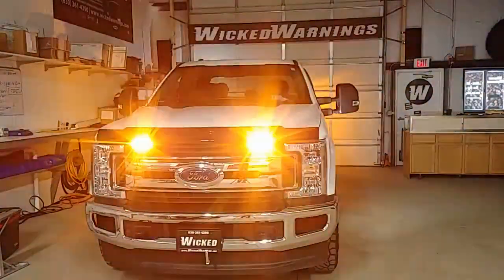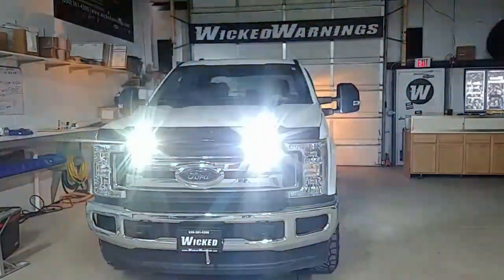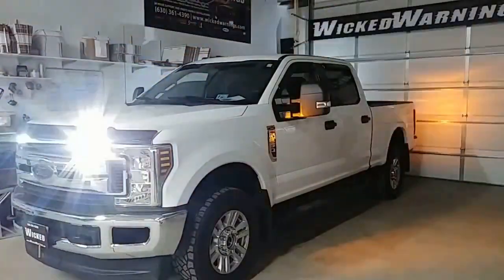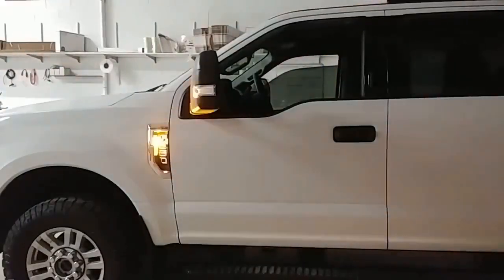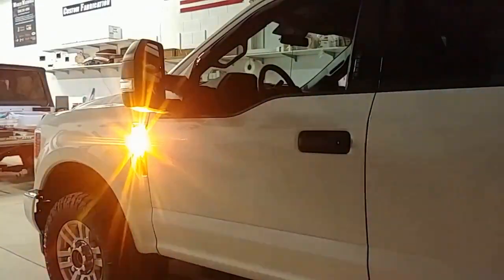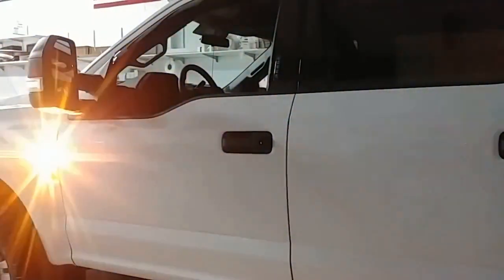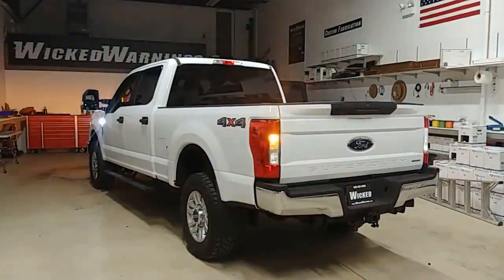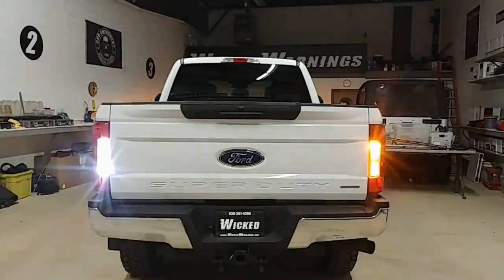2019 Ford F-250 Super Duty Safety Lights for Trucks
**The products featured in this video will be linked in the description below. If you would like to replicate this build, click the following link to view or purchase this entire kit:

In this video, we're featuring an install on a 2019 F-250 Ford Super Duty. We've added new safety lights for trucks around this vehicle. In the grille, we've added our Razor LED safety lights. We've synchronized both lights to flash together in an amber-white alternating pattern. This is a drill-free location and we are able to sneak the wires through the factory opening in the grille.

Along the sides of the vehicle, we've added our Thin-X LIN Series safety lights for trucks within the F-250 badges. The Thin-X safety lights are set on a little more subdued pattern, alternating 3 by 3 for added light movement.

In the rear, we've added our LED HAW DUO in the high dome (HD) version. We have a set of white and a set of amber for a total of 4 hideaway lights in the reverse location. These safety lights for trucks are set on a fast two-flash pattern to add some speed and a strong punch of warning light in the rear of the truck.

All of the safety lights on this truck are controlled by one 3/4" Flush Mount Rocker Switch in the dashboard.

All of the Wicked Warnings safety lights for trucks used in this build will be linked below. to see more product details.

If you have any questions about our safety lights for trucks, strobe light design or installation services, please send us an email at , call us at or send us a message using a form on our website. Be seen and be safe!